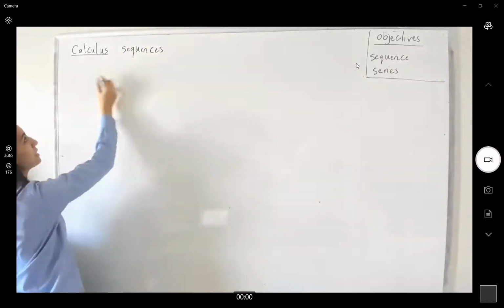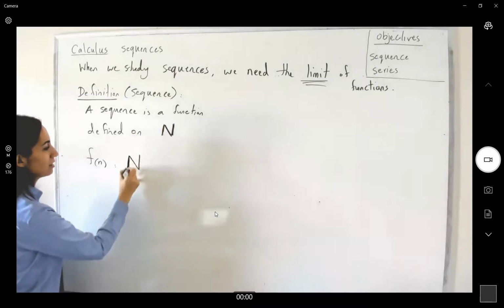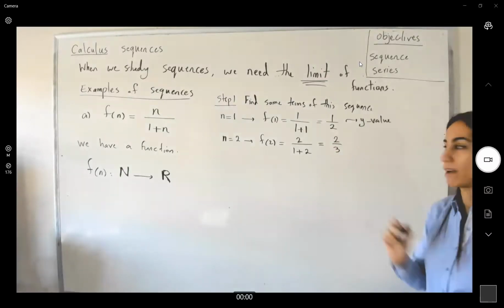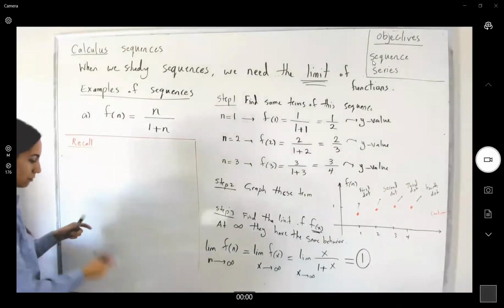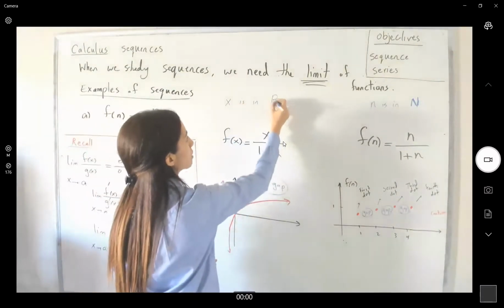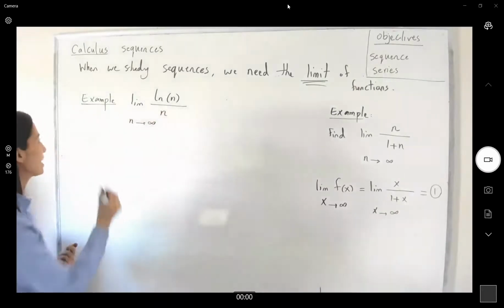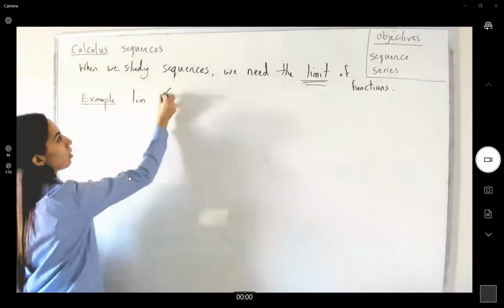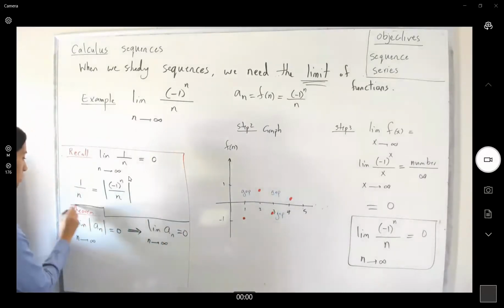Math 1C Winter 2021